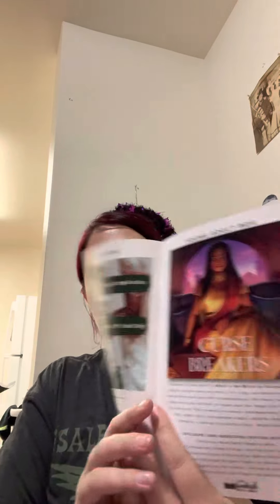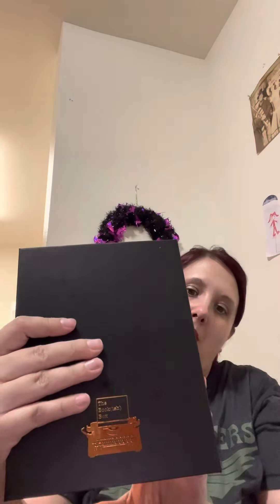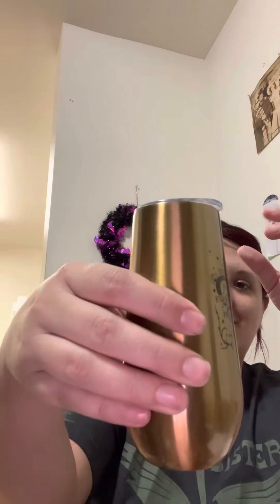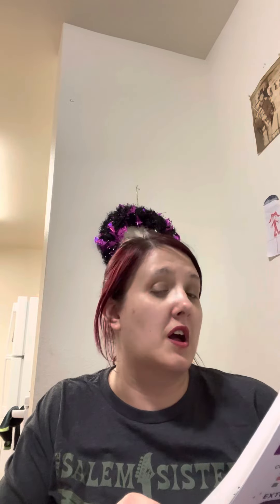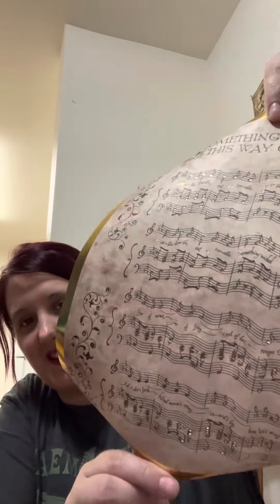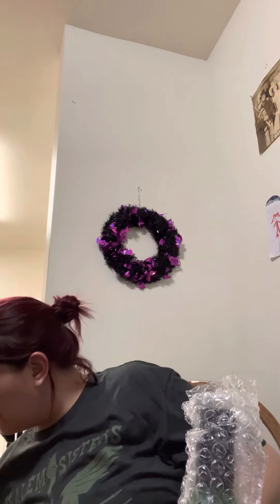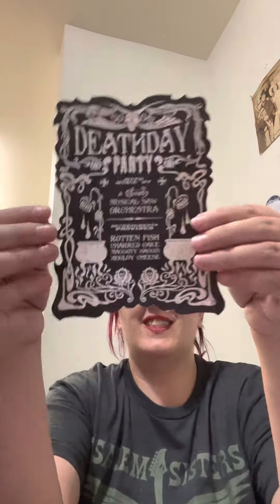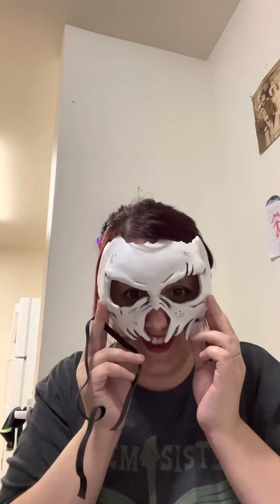Unboxing The Bookishbox, Litjoy crate and the Wizarding trunk.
First Bookishbox opening, wizarding trunk October box and Litjoy spring box